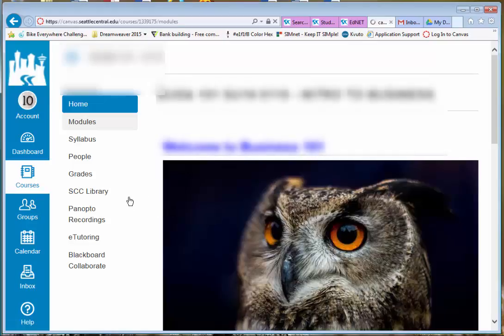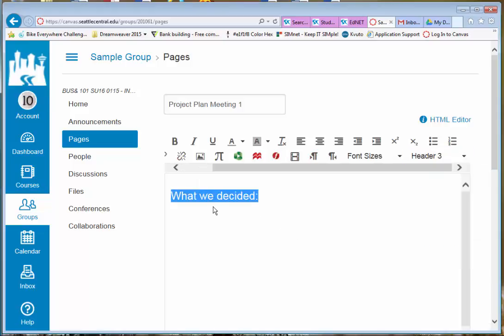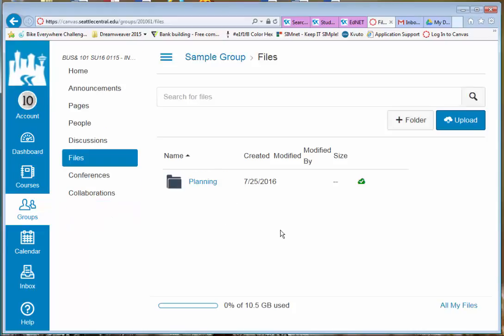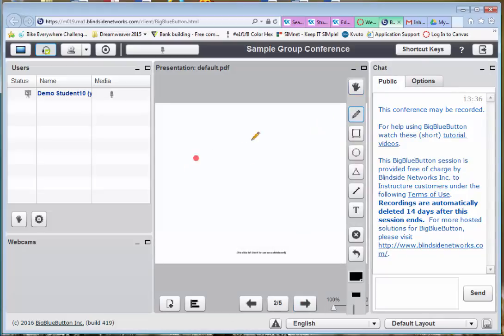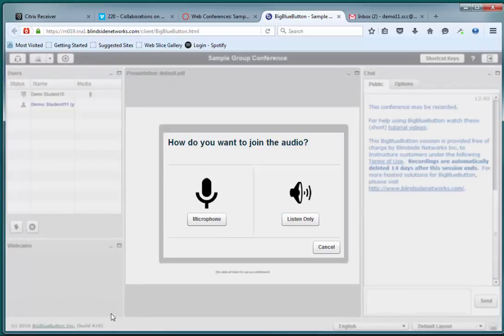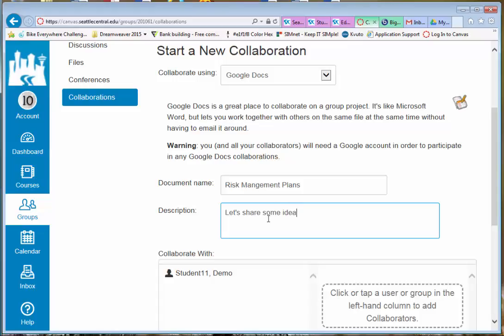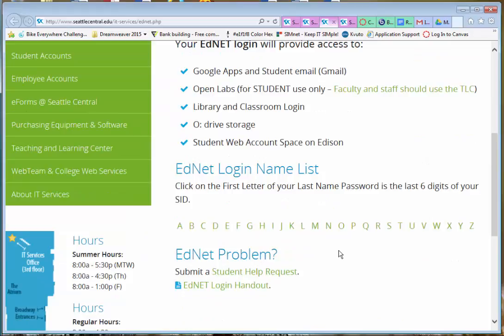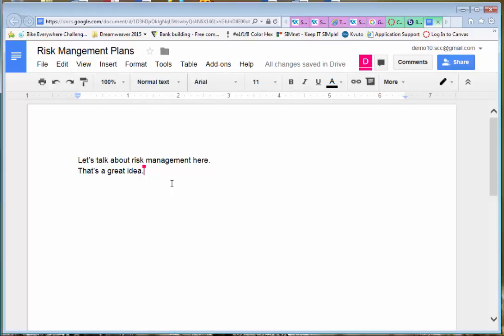Canvas Groups Tools for Students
As a student, you can use tools for Group in Canvas